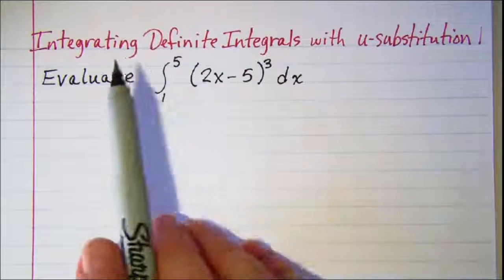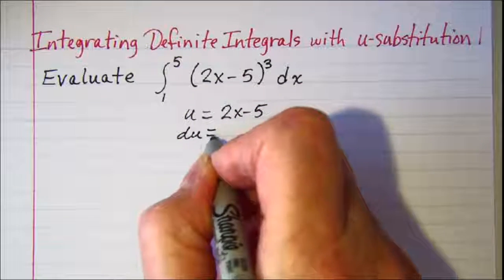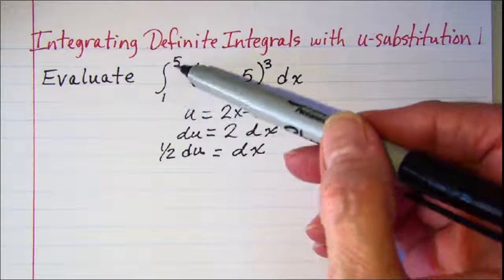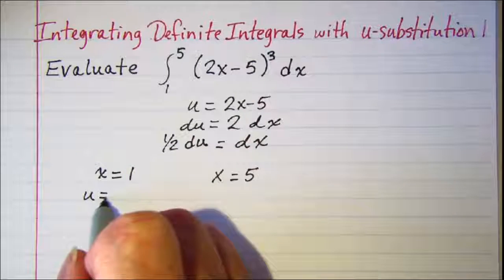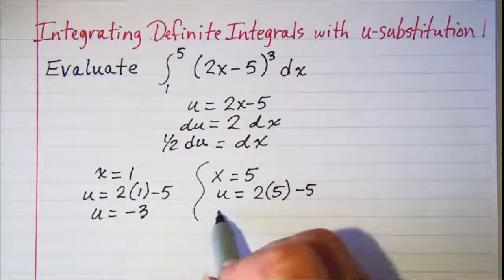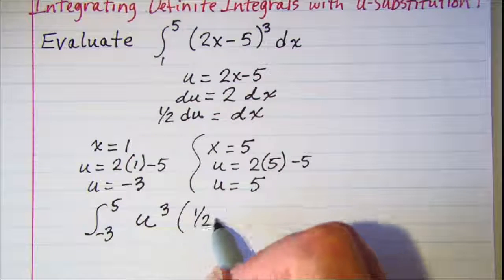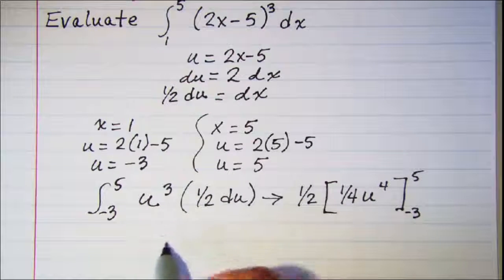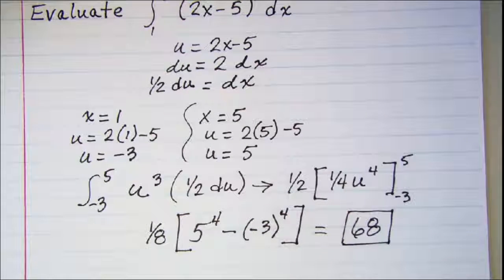Integrating Definite Integrals with u-substitution 1